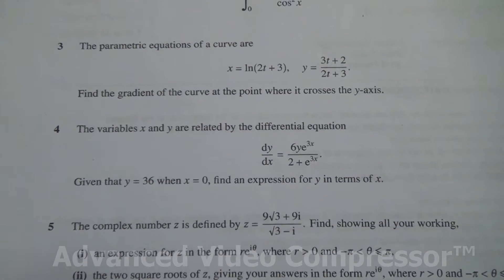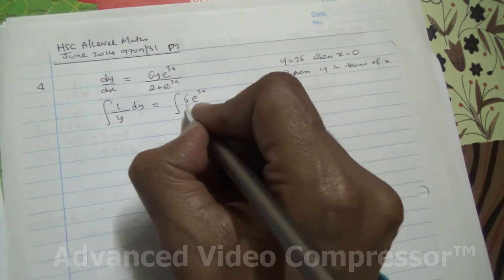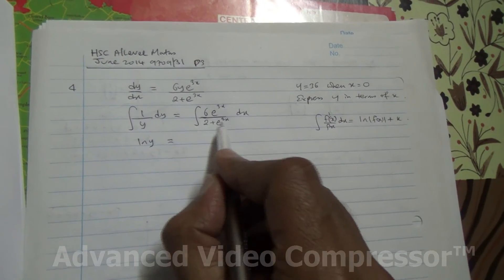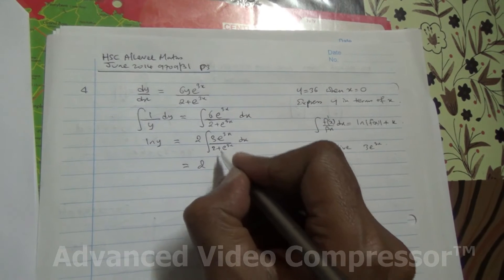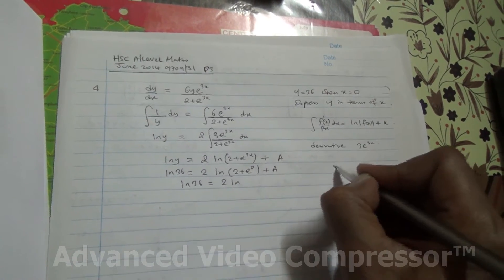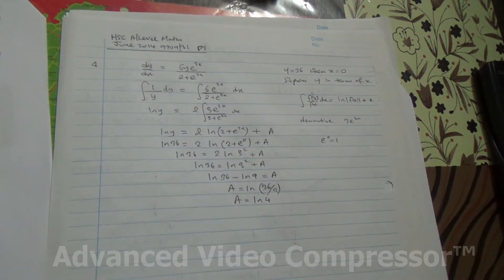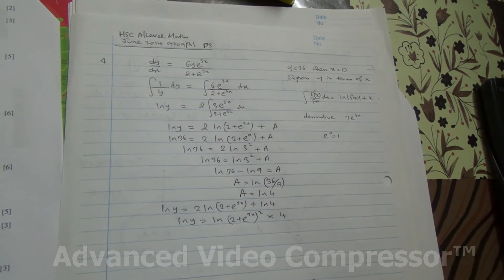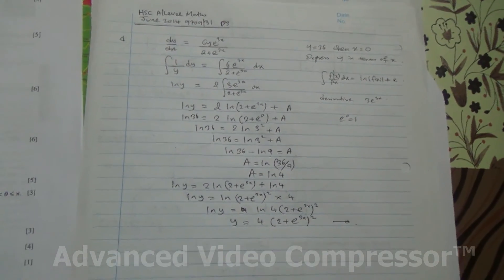HSC A Level Maths June 2014 P3 9709 31 Question 4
Differential equation involving exponential variable